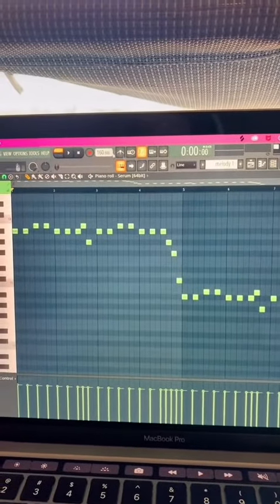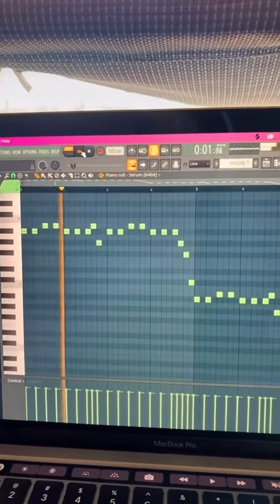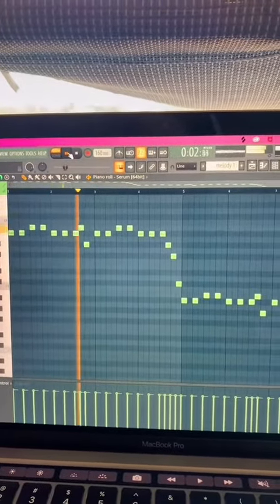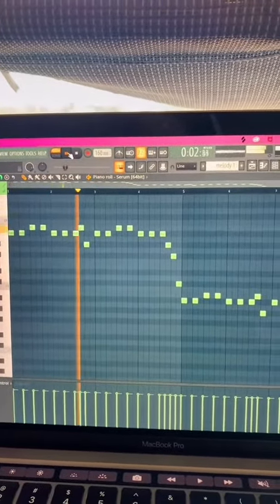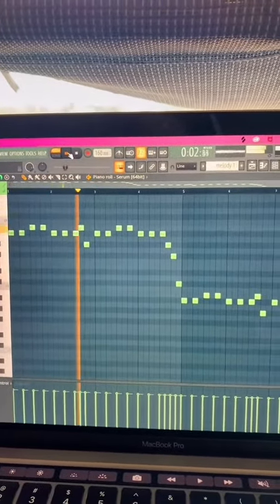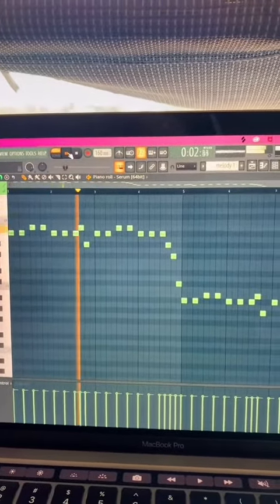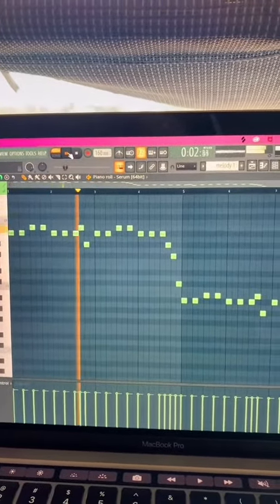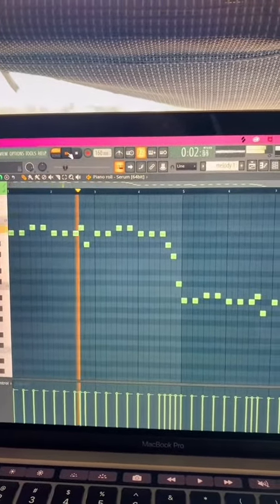How I Made Single Rider Line!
Here’s how I made the beat to Single Rider Line, one of my favorite songs off of the Thoosie Tape. It’s a banger about being too impatient to wait in long lines, so you hop into the single rider line. I don’t care if my group is split, saves an hour and a half right there!